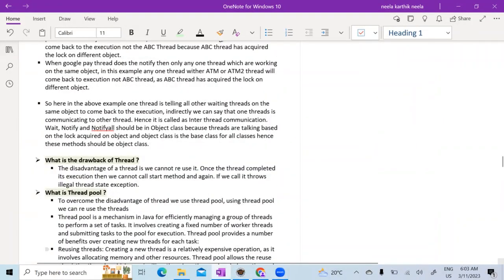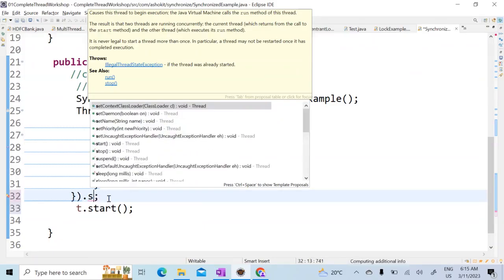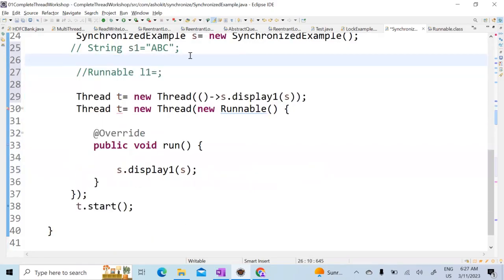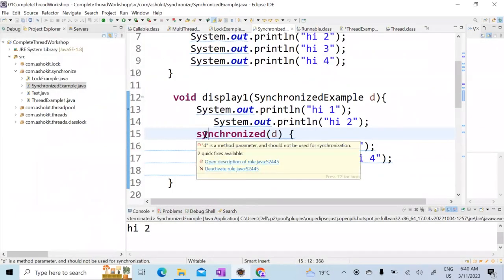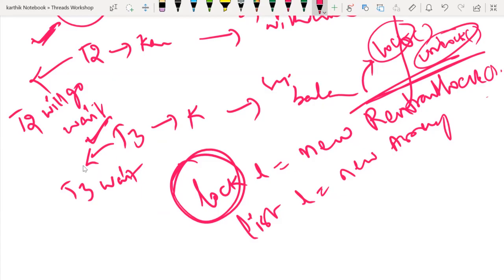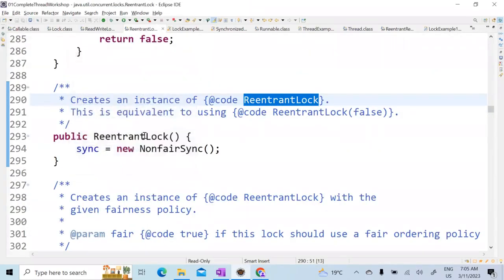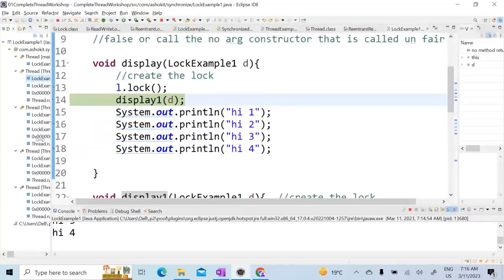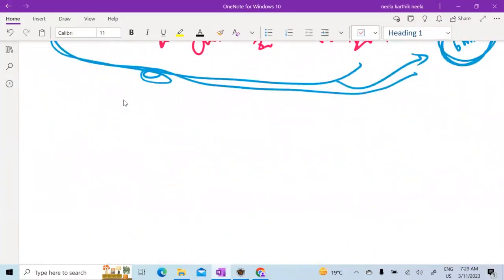Session 10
Here's a comprehensive overview of **Multithreading in Java**, covering all essential concepts, including the latest updates.

# **Multithreading in Java – A Complete Guide**

## **1. Introduction to Multithreading**
Multithreading is a core feature in Java that allows concurrent execution of two or more parts of a program, known as **threads**. It helps in utilizing CPU efficiently by running tasks in parallel.

- **Efficient CPU Utilization**: Multiple threads run simultaneously, keeping the CPU busy.
- **Faster Execution**: Tasks can execute in parallel, reducing response time.
- **Better Resource Sharing**: Threads share common memory, reducing overhead.
- **Responsiveness**: Useful in GUI applications to keep UI responsive.

A thread goes through different states:

1. **New**: Created but not started (`Thread

Here’s a **detailed YouTube description** covering **Multithreading in Java**, including all concepts and the latest updates:

# **Multithreading in Java – Complete Guide (Latest Updates)**
🚀 **Learn everything about Multithreading in Java in this detailed guide!** From basics to advanced concepts, including thread lifecycle, synchronization, Executors framework, and modern updates in Java.

🔹 **Topics Covered:**
✅ Introduction to Multithreading & Benefits
✅ Thread Lifecycle & States
✅ Creating Threads: `Thread` Class vs `Runnable` Interface
✅ Thread Synchronization & Locks
✅ Inter-Thread Communication (`wait()`, `notify()`, `notifyAll()`)
✅ Thread Pooling with `ExecutorService`
✅ Java 8+ Enhancements (`CompletableFuture`, Parallel Streams)
✅ Virtual Threads (Project Loom - Java 19/21)

📌 **Latest Updates in Java Multithreading:**
✔ **Java 19/21 - Virtual Threads (Project Loom):** Lightweight, high-performance threads for scalable concurrency.
✔ **Structured Concurrency (Java 21):** Simplifies handling dependent tasks.
✔ **Improvements in `ForkJoinPool` & Parallel Streams**

💡 **Why Learn Multithreading?**
Multithreading is essential for **high-performance applications**, improving efficiency and responsiveness in **backend systems, real-time applications, and large-scale concurrent processing.**

🎯 **Perfect for:**
🔸 Java Developers & Backend Engineers
🔸 Interview Preparation (Multithreading & Concurrency)
🔸 High-Performance & Scalable Application Development